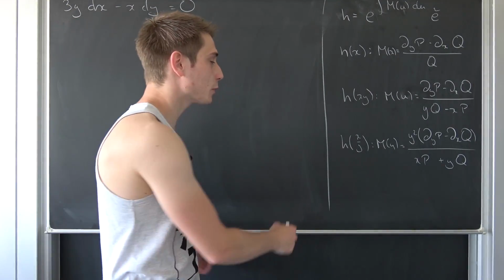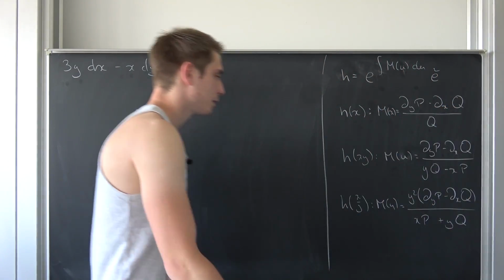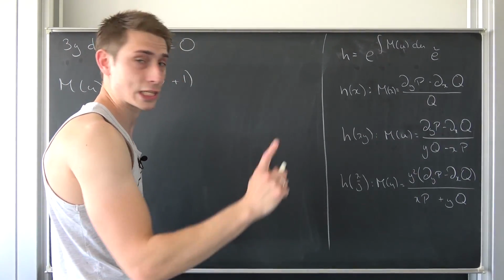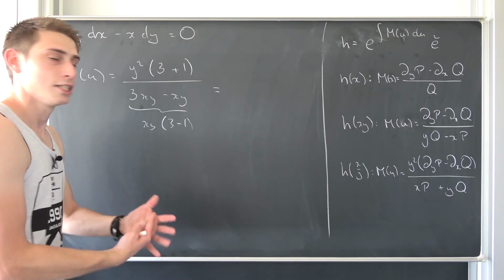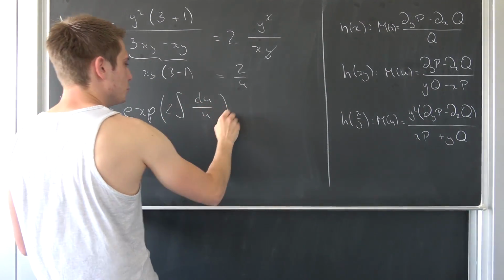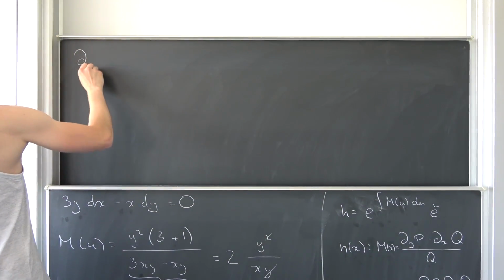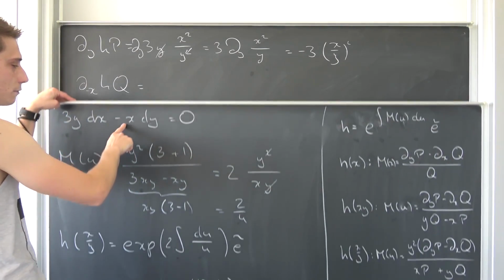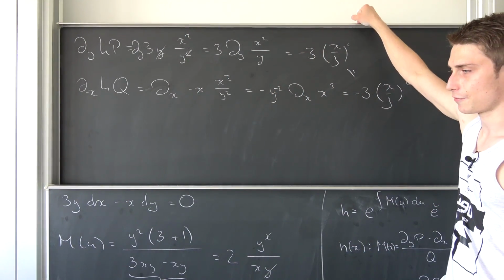IDE Exercise #3 - Fractional Arguments [ h(x/y) ]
Once again we are back with inexact / non-exact differential equations! We are going to deal with the case of a quotient argument integrating factor today. Enjoy! =D

Wanna send me some stuff? lel:

14406 Potsdam
Brandenburg
Germany